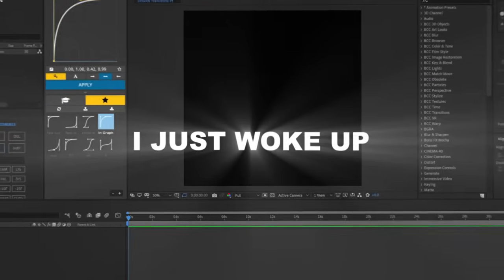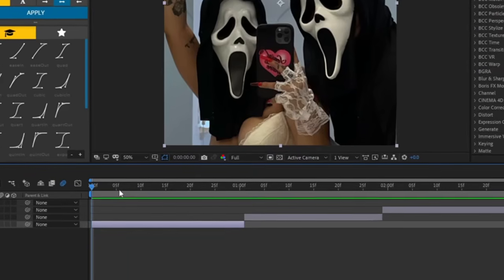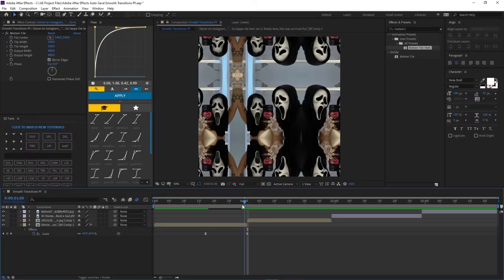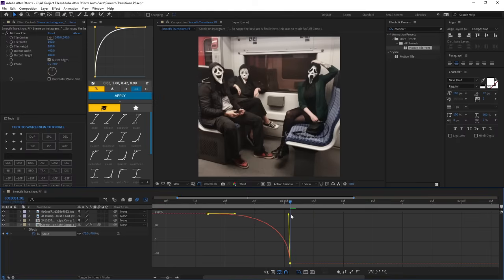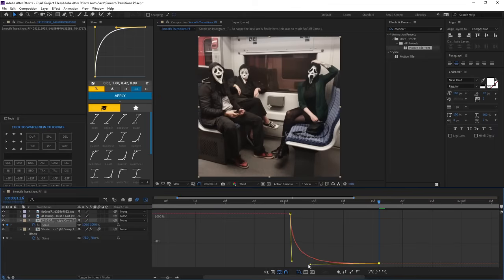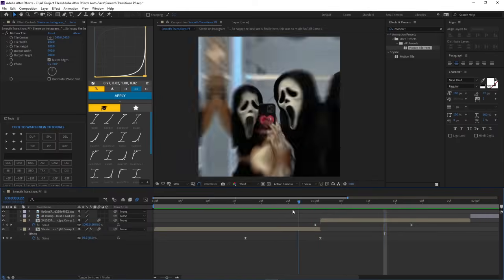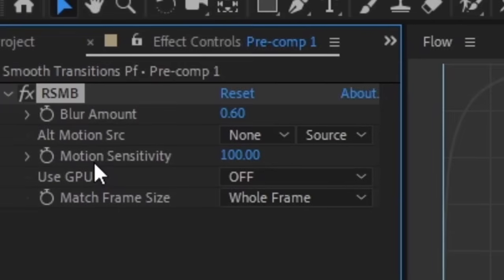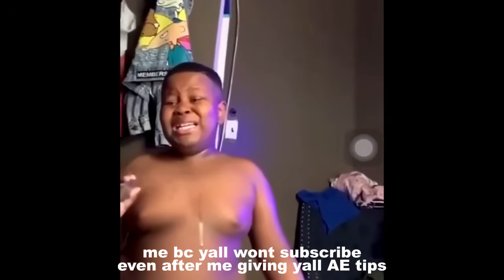How To Make Smooth Transitions On After Effects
Hey so in this video i will give you tips on how to make smooth transitions in after effects.